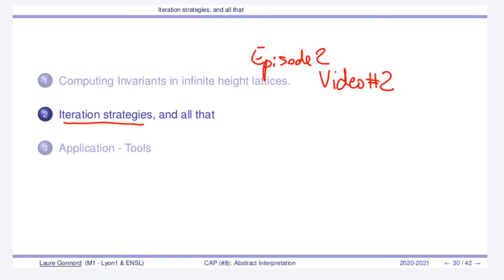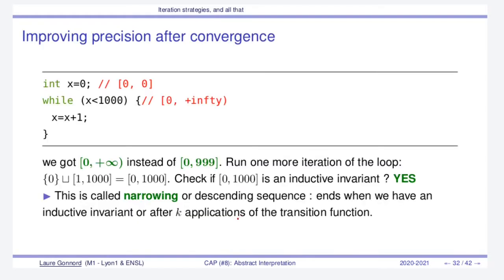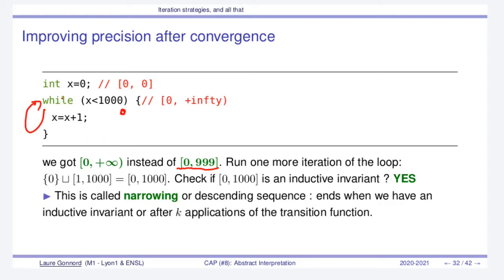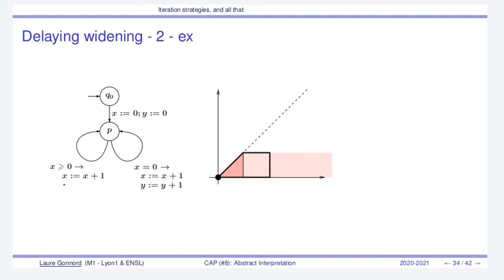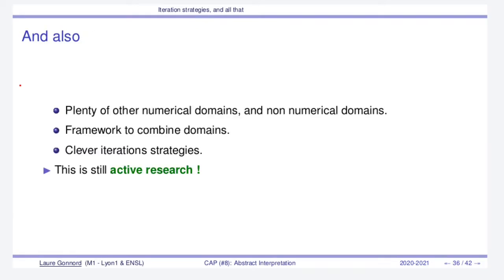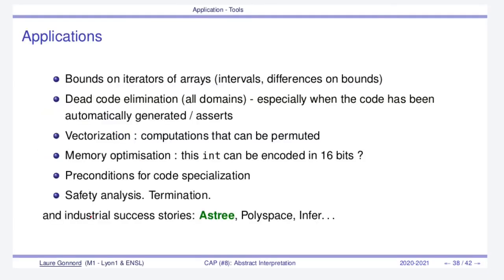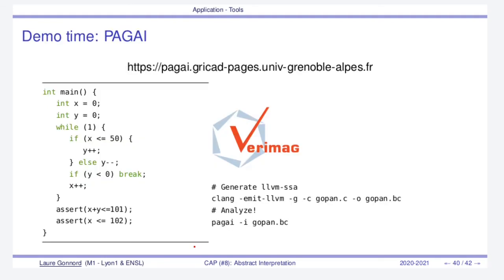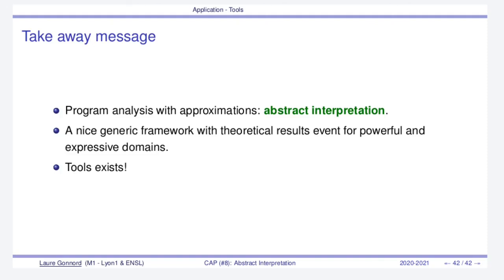Abstract Interpretation 6 (strategies and tools) - Master Course on Compilation and Program Analysis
Cours 08b : To infinity and beyond. Vidéo 2/2
Author: Laure Gonnord
Language : English